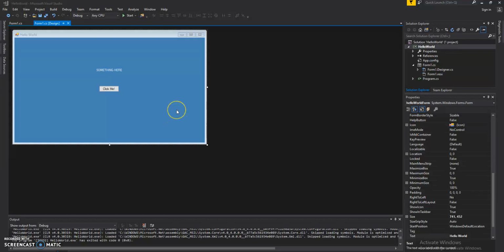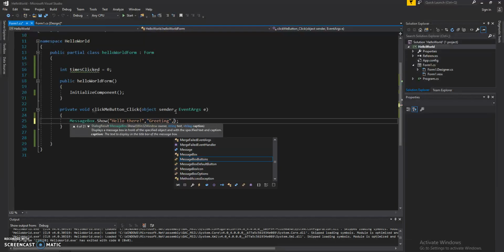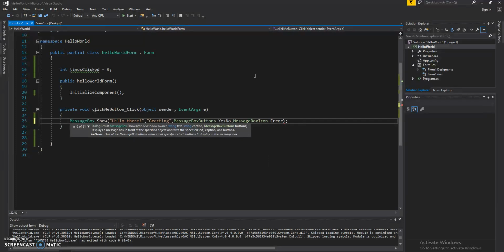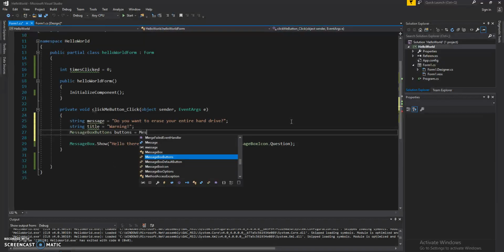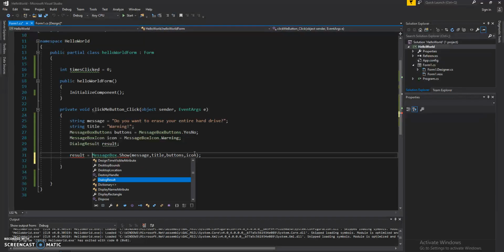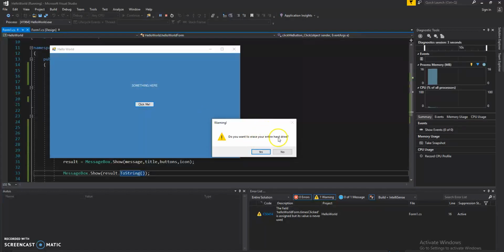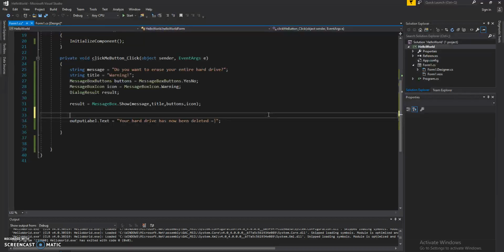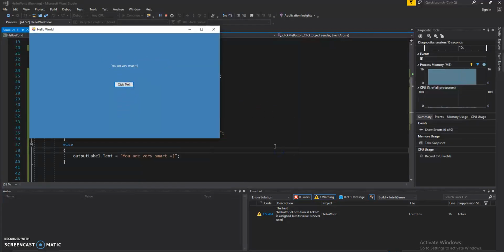3. How to program in C# Beginners Guide - MessageBox (Windows Forms Application)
How to Program in C#, a windows forms application. We'll be learning how to code the following in this video:

In this video we learn how to create a message box and store the result.

If you enjoy this video and would like to continue to learn how to code, or you are interested in a specific programming language. Learning how to code can be fun and rewarding.

Future videos will include how to program in C++, Java, Javascript, CSS, HTML, Jquery, Bootstrap, Visual Basic, Powershell, Unity and more..